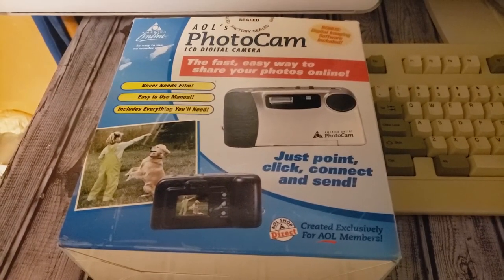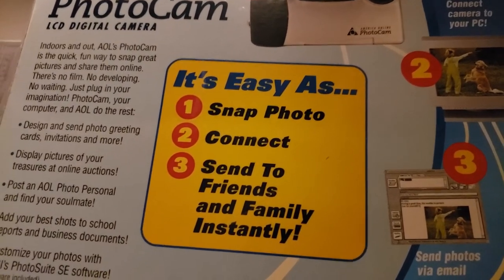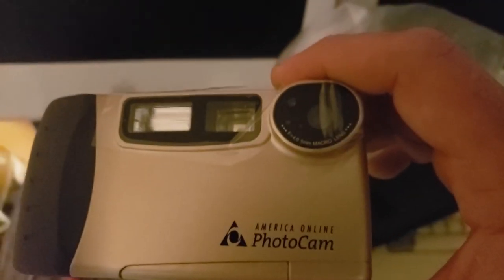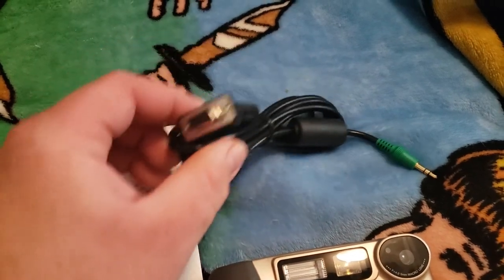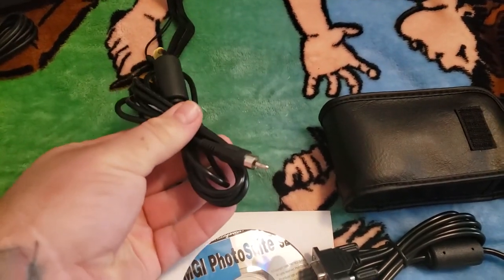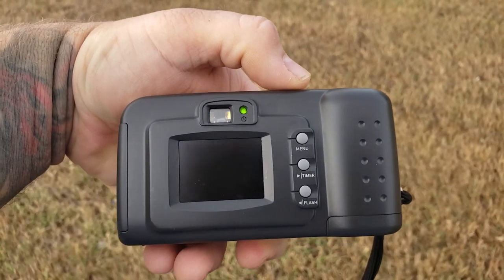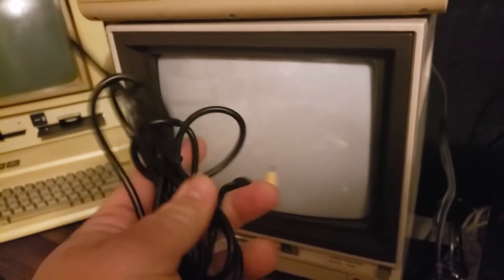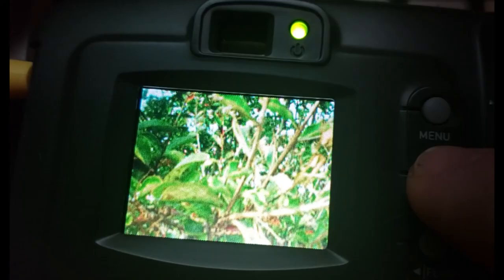RTT's Wackyware: AOL Photocam Digital Camera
America Online released an exclusive digital camera for members only in 2001 for a whopping $300! Was it worth the price? Let's check it out!